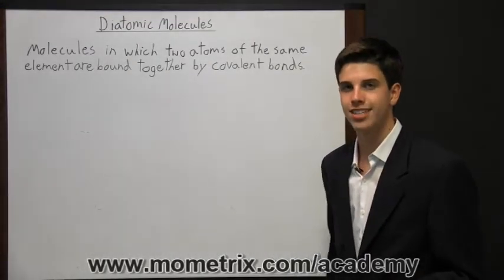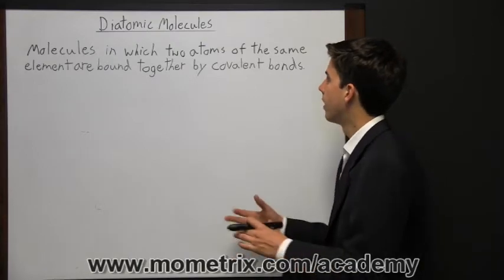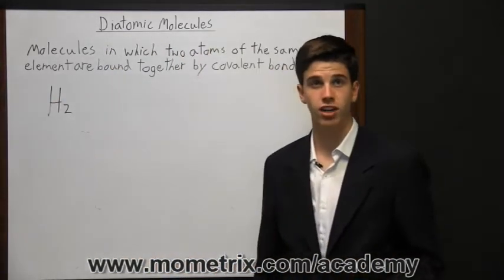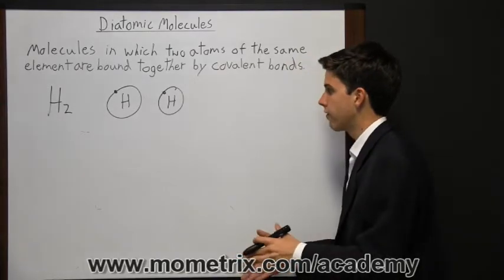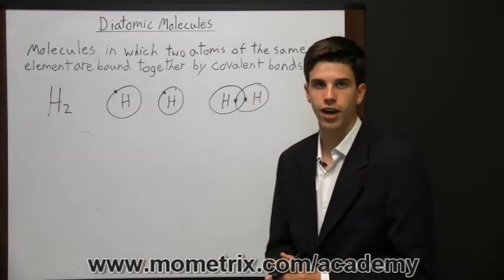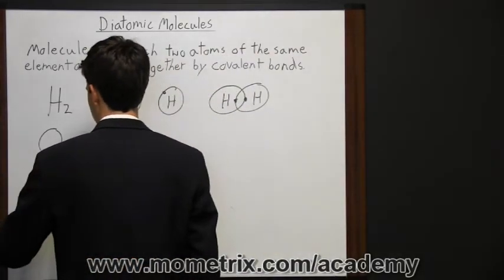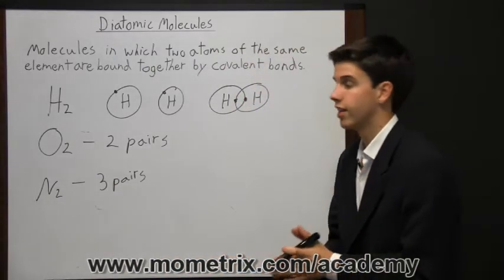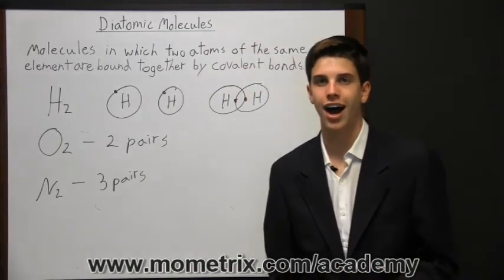Diatomic Molecules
Learn more about diatomic molecules. Know what they are, what they do, and how they are unique. Make sure you are prepared for your exam.